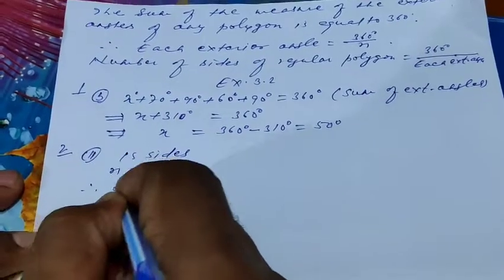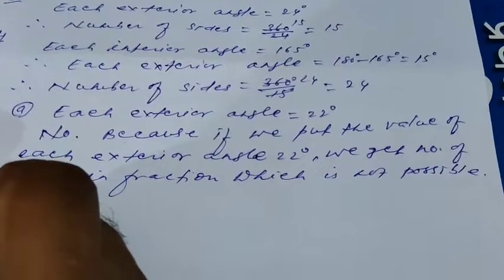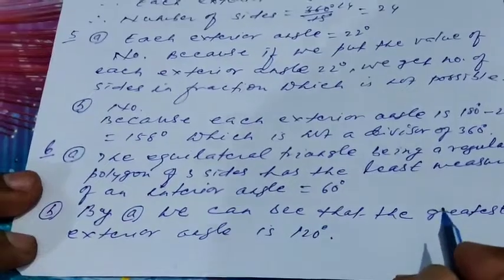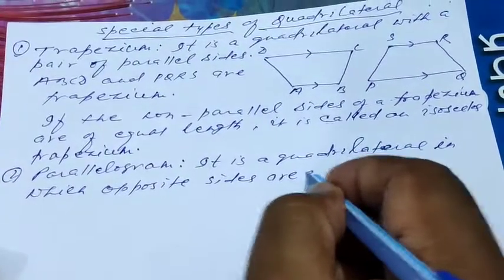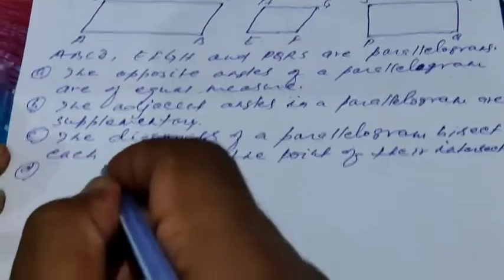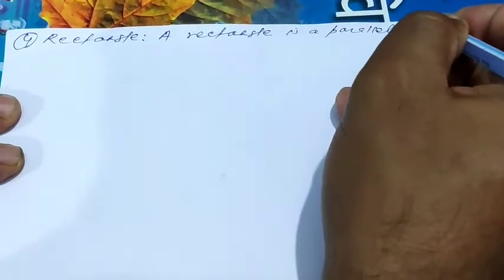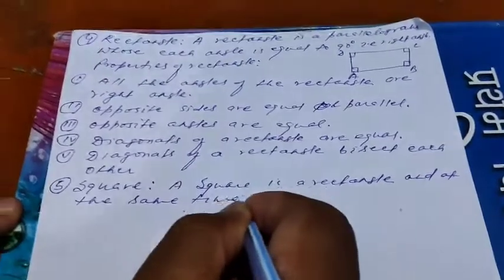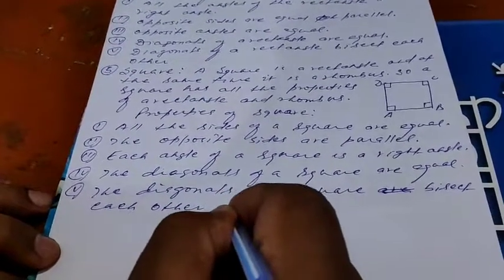6.Maths Lecture (Class-8)